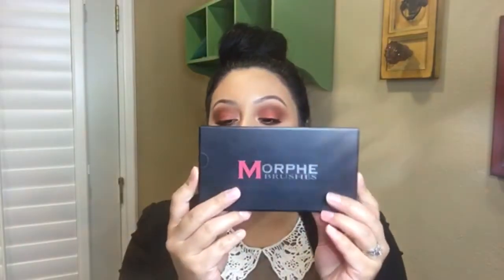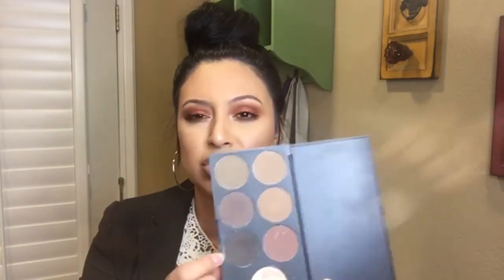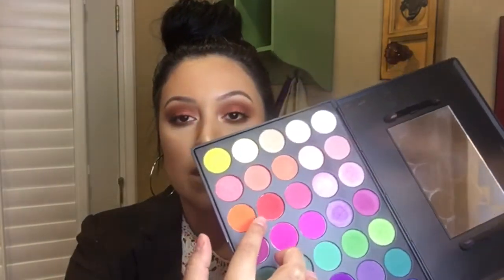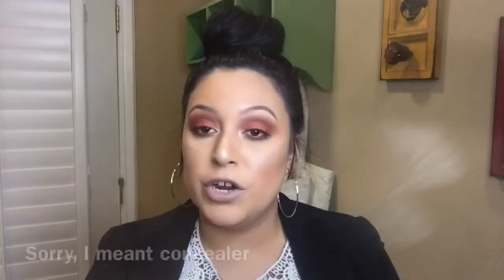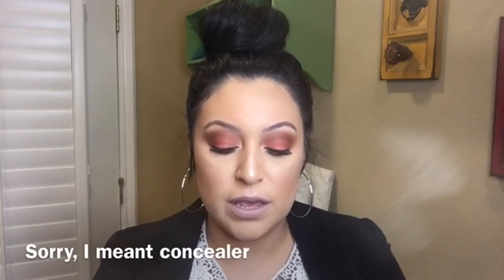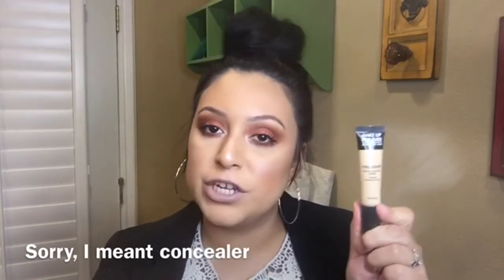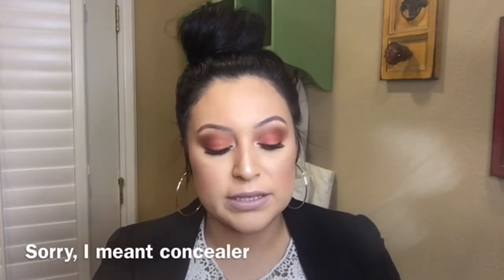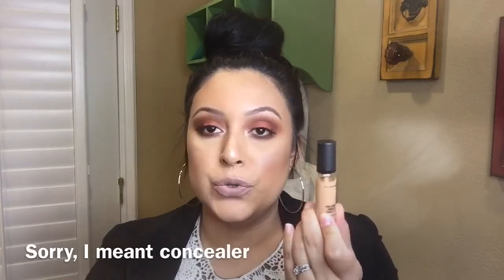Sultry/ Grunge Look